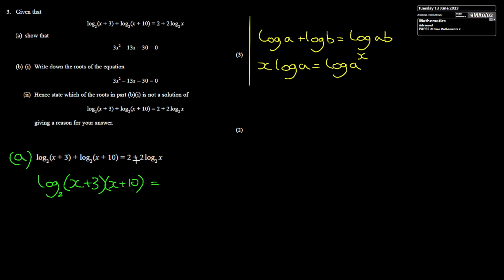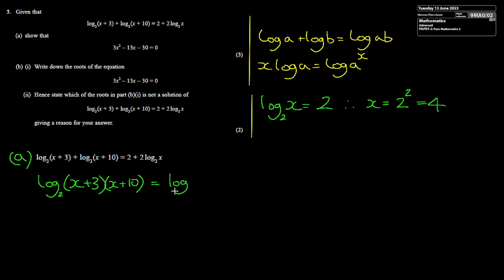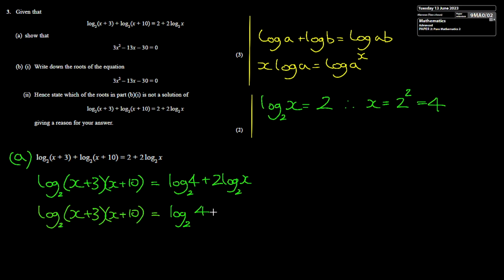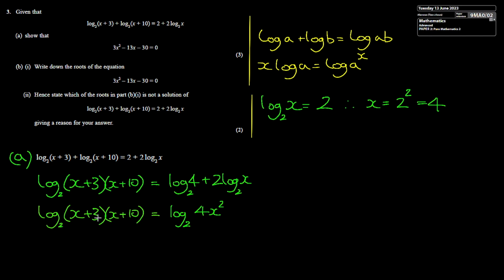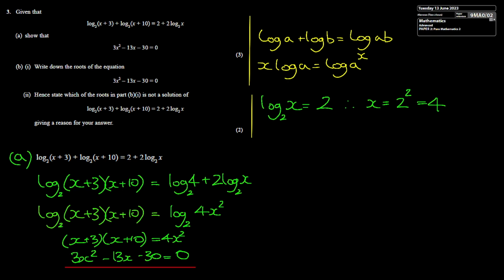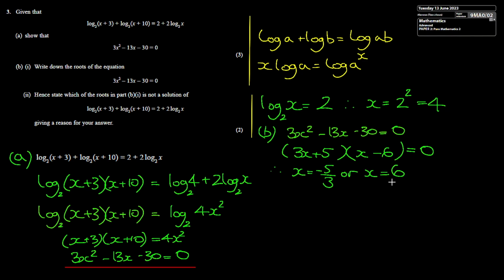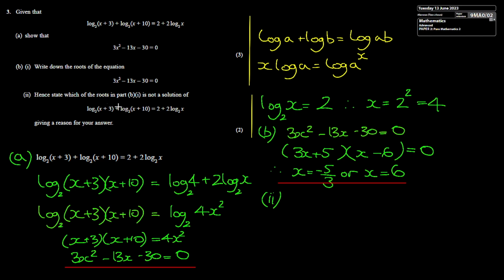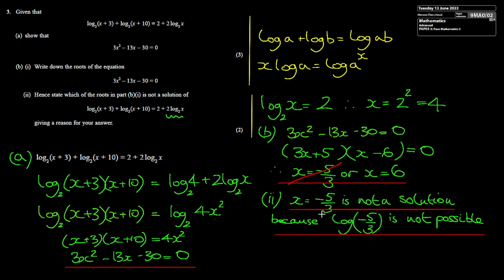Q3 LOGS & EXPONENTIALS Log Equations A2 Pure June 2023 P2